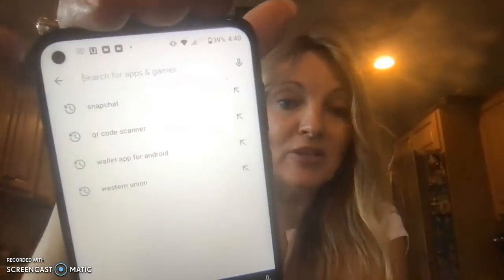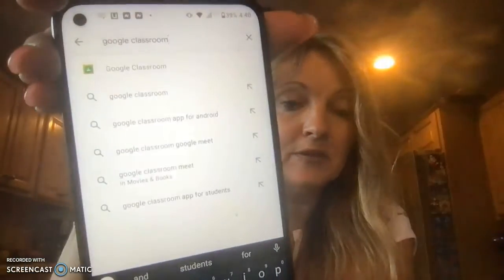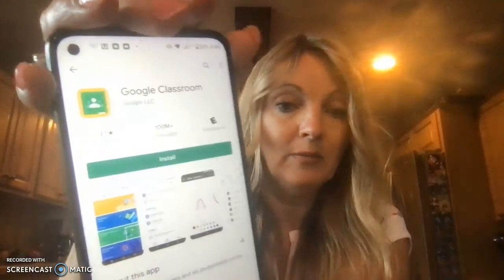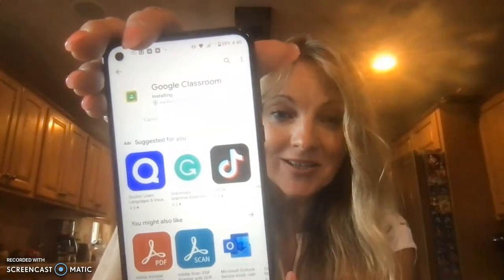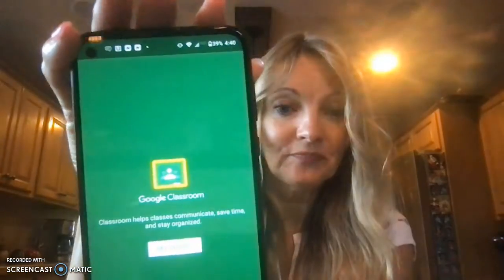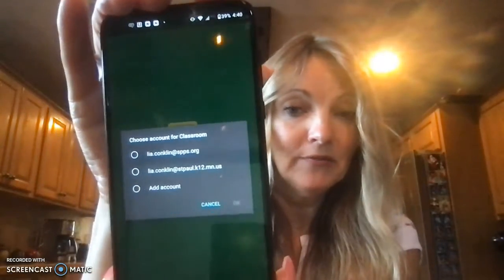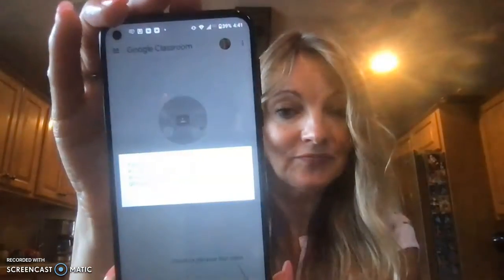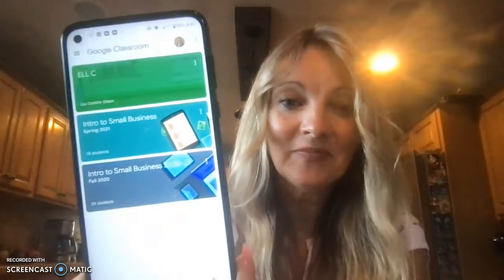How to get Google Classroom on your mobile device